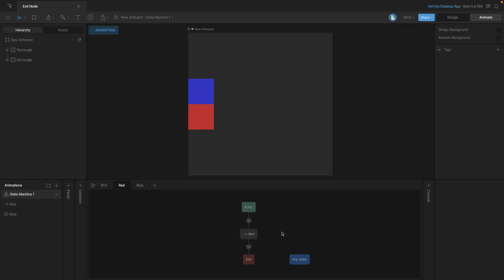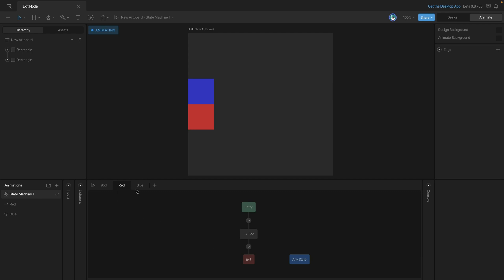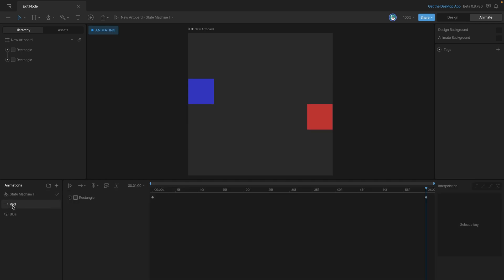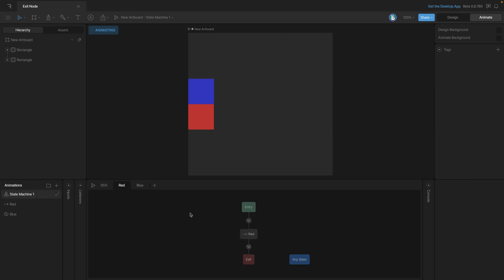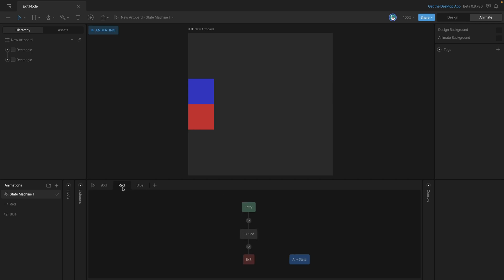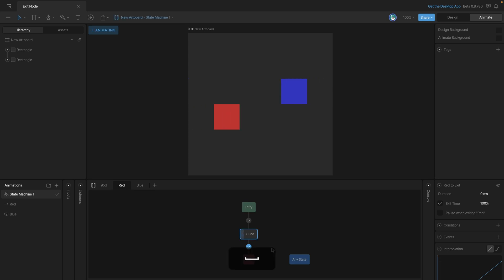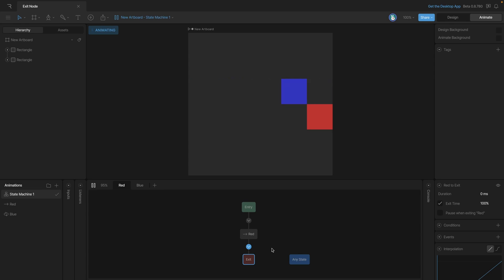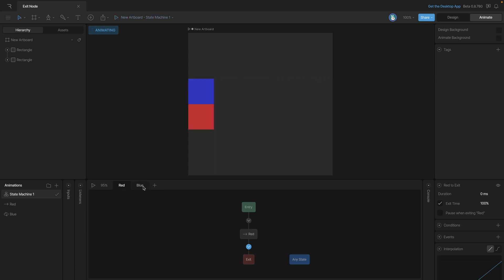Rive 101 - 7.17 Exit State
The Exit State will cause the state machine layer to stop playing.